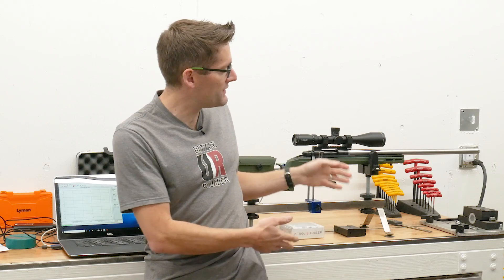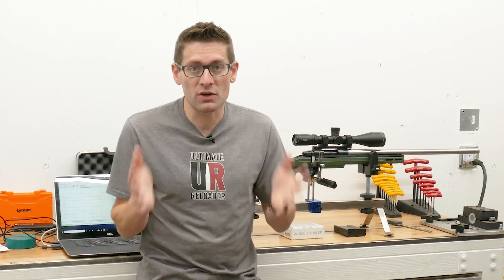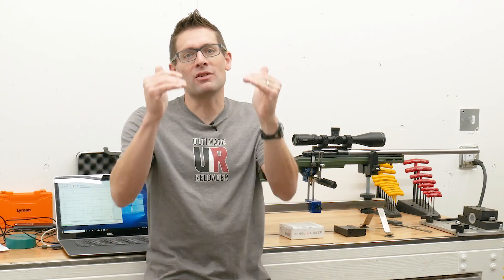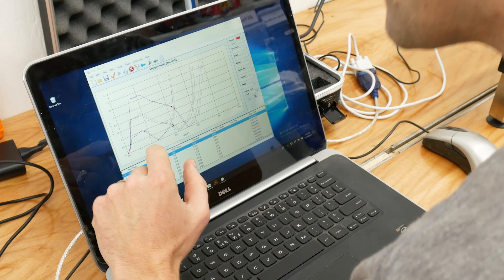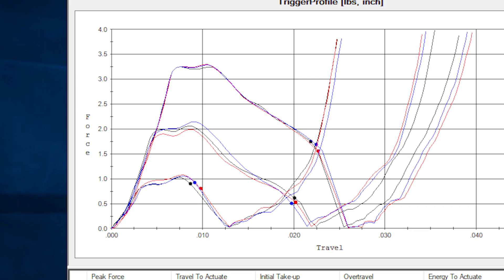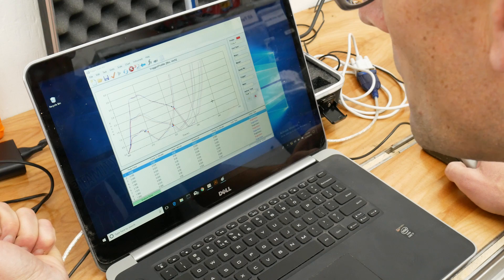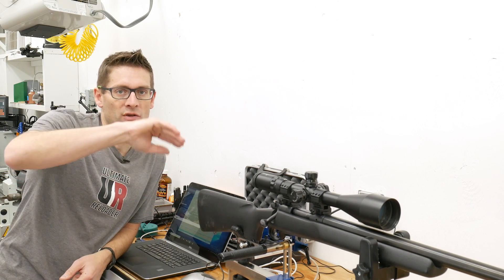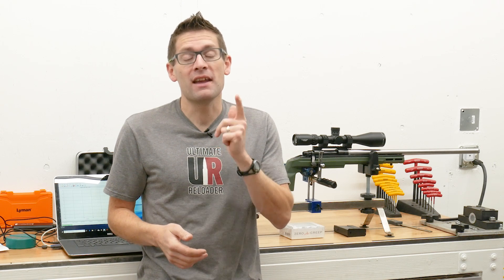TriggerTech Special Remington 700 Trigger In-Depth Overview & DVORAK Instruments Trigger Scan Data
Athlon Midas TAC 6-24x50mm (APRS2)
Athlon Midas TAC 6-24x50mm (APRS3)
Athlon Midas TAC 4-16x44mm (APRS2)
Interested in owning a Trigger Scan?

Please read the full write-up! (top link) for more in-depth insights on the testing setup used in this video... Wow, I've been super-impressed with the TriggerTech Special for the Remington 700. In this video I go in-depth with this trigger by putting it on the DVORAK Instruments Trigger Scan TS-11 laboratory trigger profiling system. For comparison, I also include Trigger Scan results for my Winchester Model 70 Rifle with Rifle Basix Trigger.

Ultimate Reloader LLC / gavintoobe Material Connection Notice:

The following Ultimate Reloader partners are featured in this video:
- TriggerTech